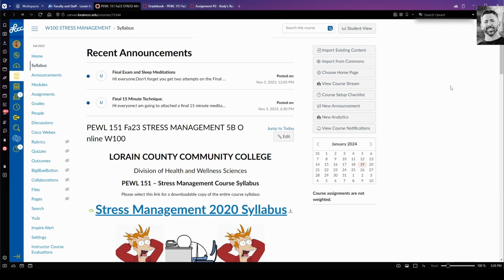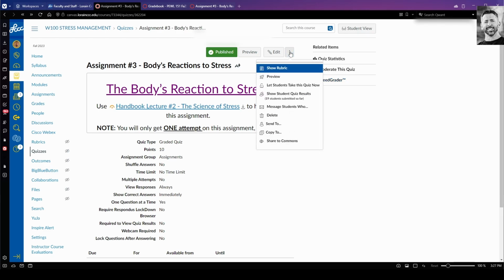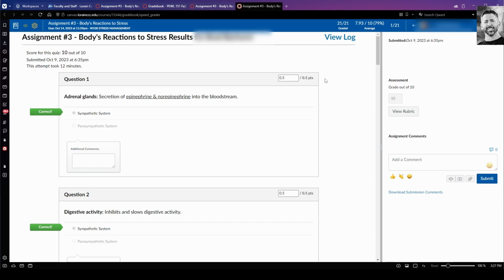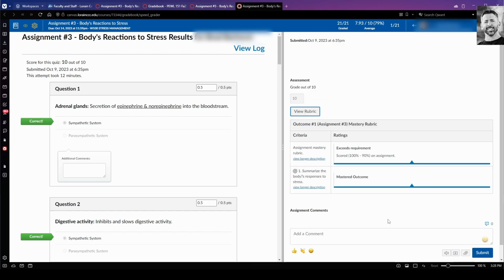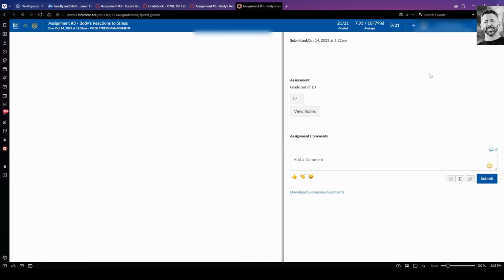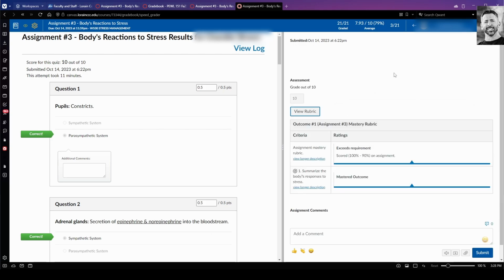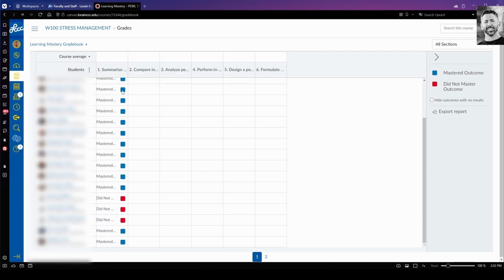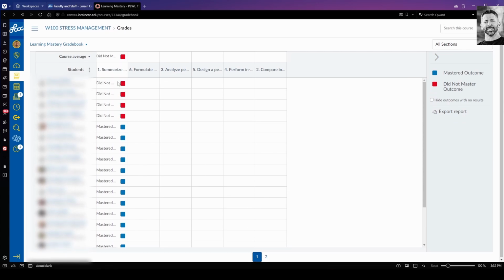CAP Tutorial - SpeedGrader & Learning Mastery in Canvas LMS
In this tutorial I'll demonstrate how to assess Learning Outcome Mastery using your Canvas assignment rubric with attached Learning Outcome and SpeedGrader. I'll also quickly show the Learning Mastery Gradebook in Canvas.